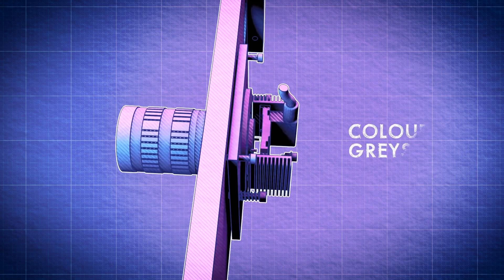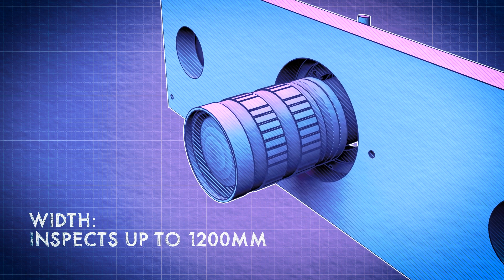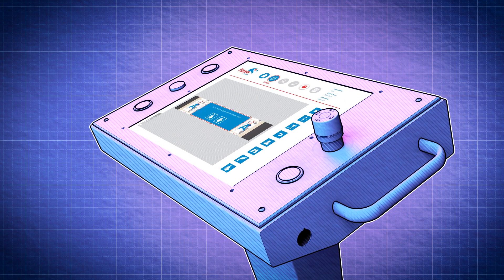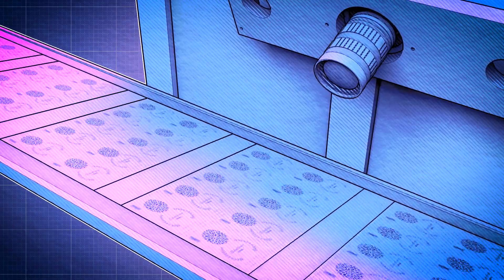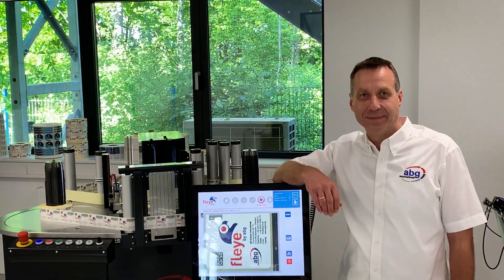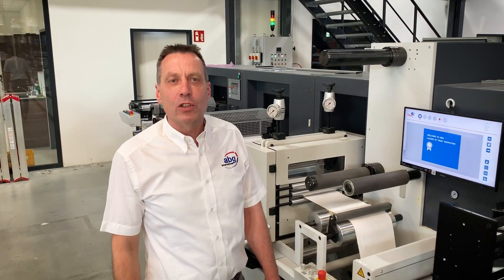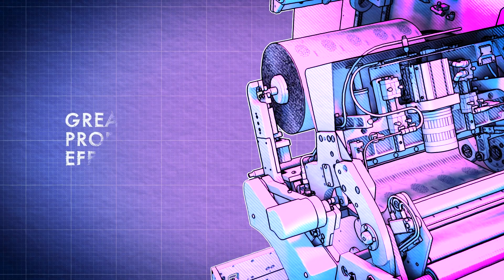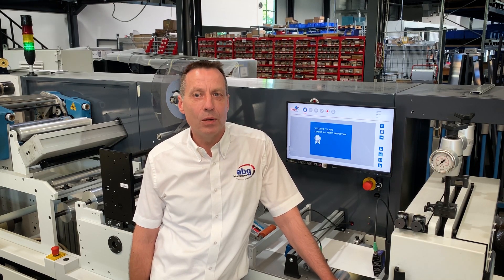Do you need a fleyeVision Camera?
Check out the reasons why you should be considering fleyeVision.

Our 100%  fleyeVision inspection camera system is designed and manufactured in house. This means everything works seamlessly together ensuring accuracy and reliability.

Our fleyeVision camera inspection guarantees your customers perfect results every time with its high-speed digital cameras.

It's a new world of finishing - make it yours.